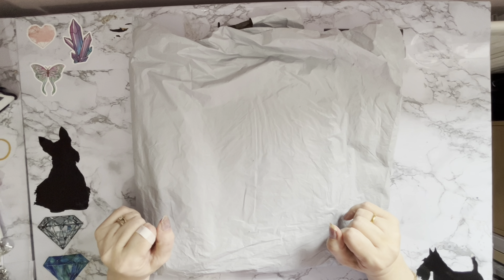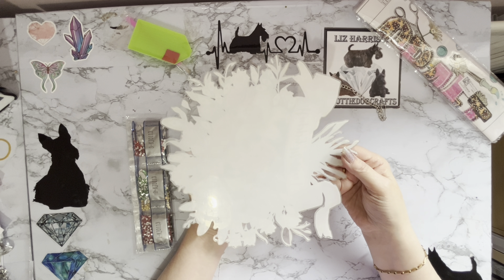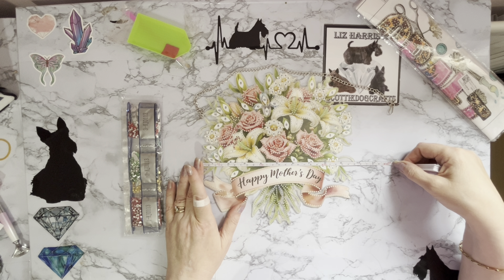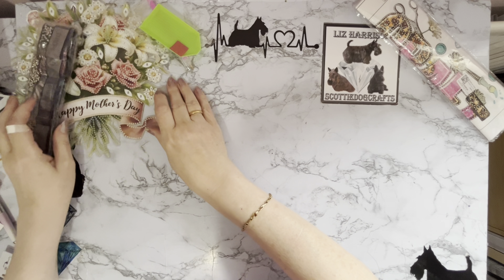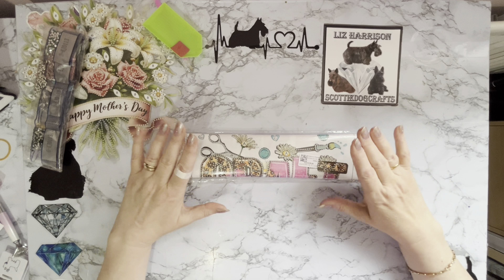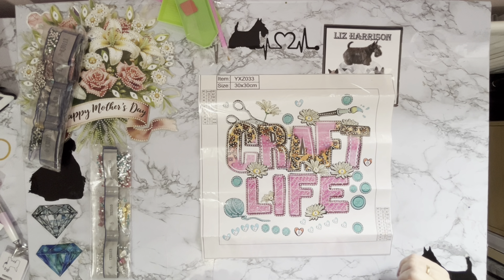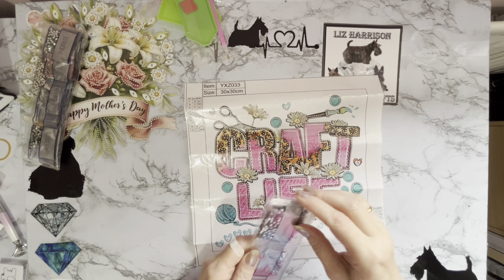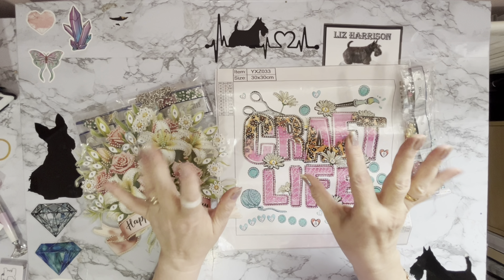Diamond painting | UNBOXING | paintsomeway | Mothers Day Hanger | Craft Life | HOT! Pink !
Hi, thanks for stopping by. Today’s video is a first impressions review of some Diamond painting projects  from Paintsomeway.com .They have been sent to me free of charge, but my opinion will still be honest.

Mother Day Wreath Single-Side Diamond Art Hanging Pendant for Home Wall Decor Style:  KJ0113

Diamond Painting - Partial Special Shaped - Be happy (30*30CM) Style:  YXZ033 Craft Life